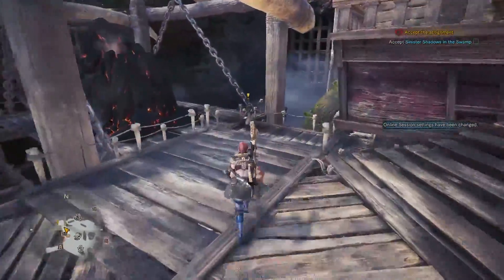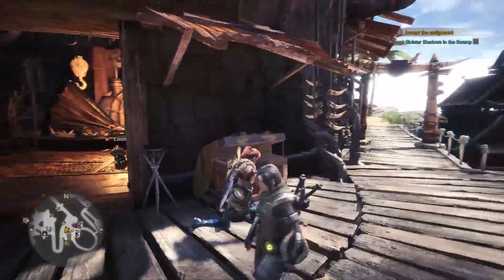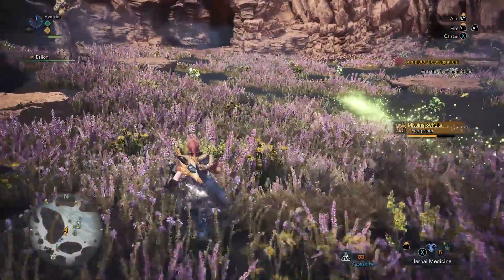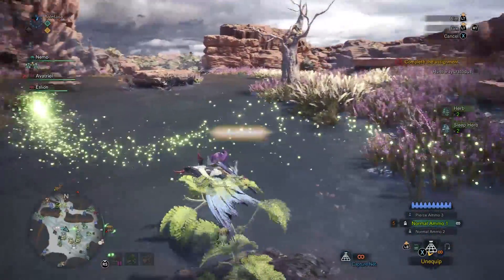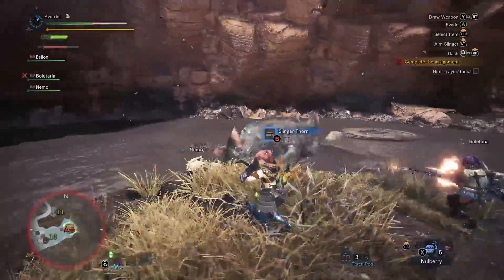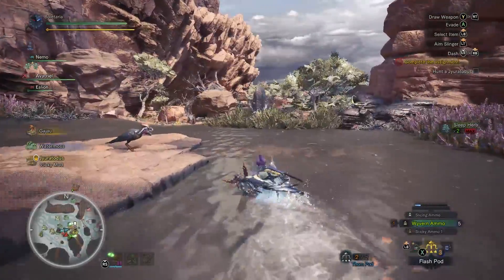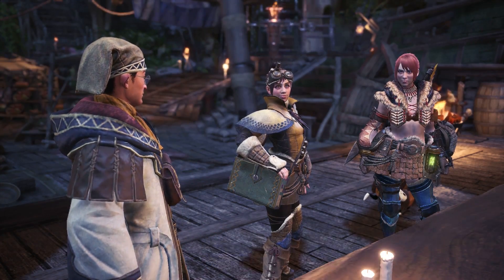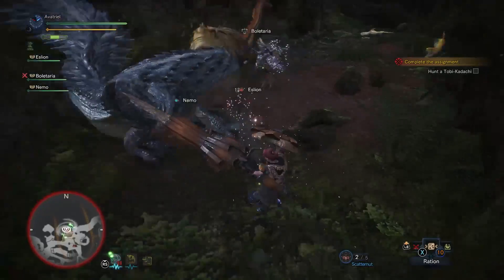Let's Play Monster Hunter World - Part 6 - Sinister Shadows in the Swamp